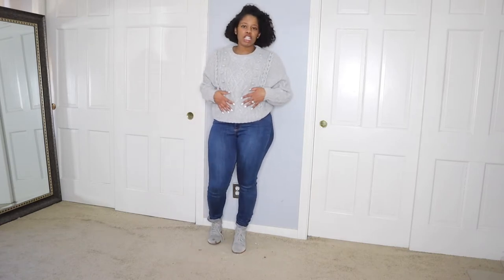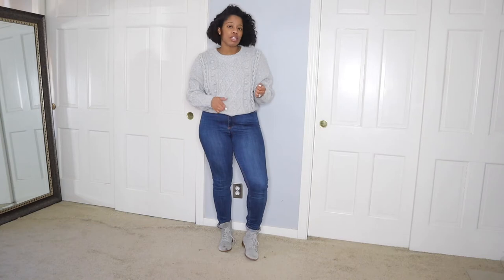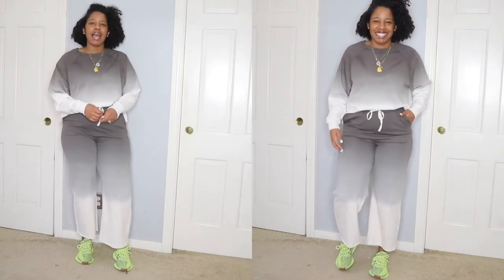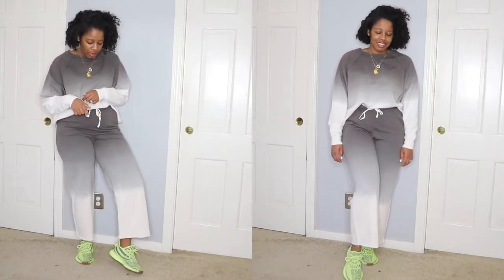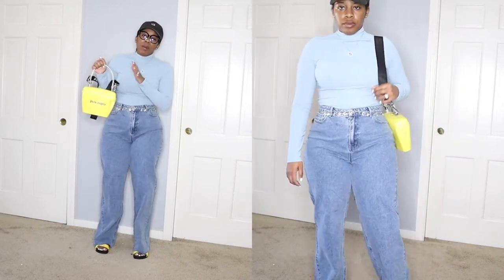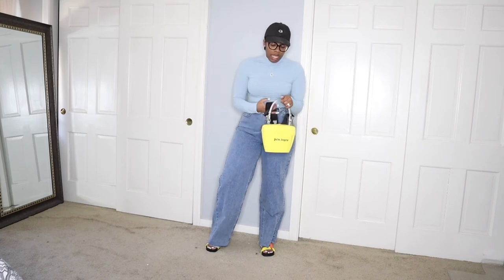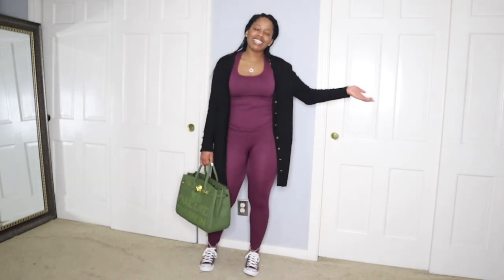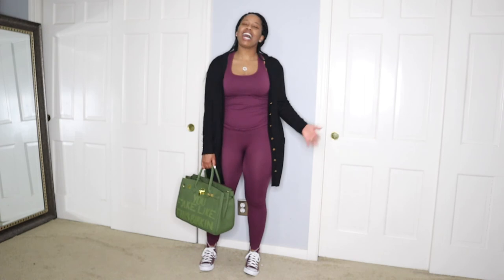OUTFIT CHALLENGE #7: What I Styled this Week ft. DIOR, ZARA, MissGuided, SHOPCARLASIMON and more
In this video I share OUTFIT CHALLENGE #7: What I Styled this Week ft. DIOR, ZARA, MissGuided, SHOPCARLASIMON and more. Do you have a favorite outfit? Why was it your favorite outfit? Is it because it was a Comfy Casual Outfit, A dressy outfit, a Datenight Outfit? LMK down below. Also, Are you all still in the challenge? How is it going for you?  Hope you enjoyed this video.

PRODUCTS USED